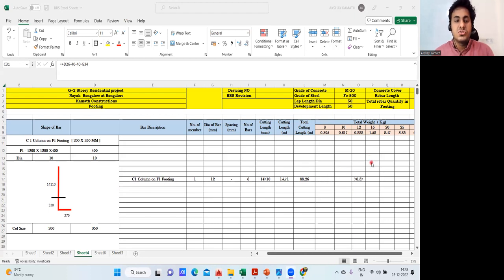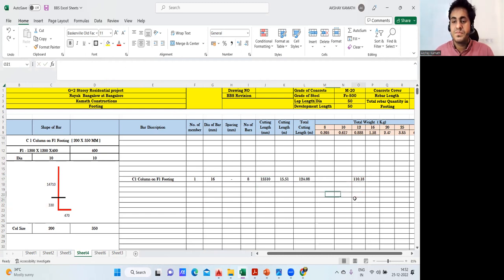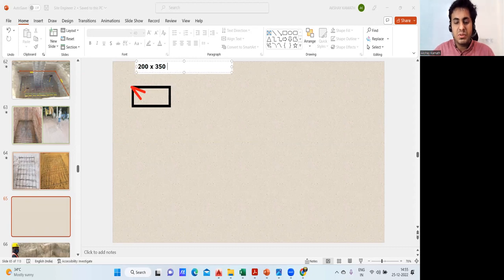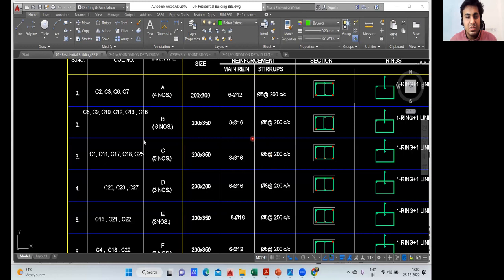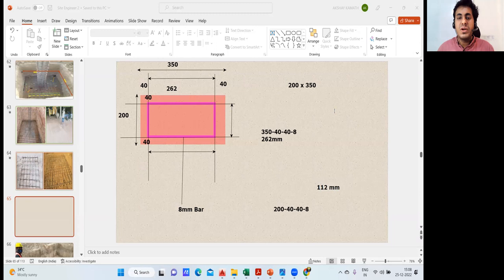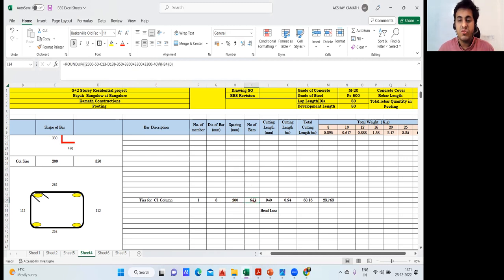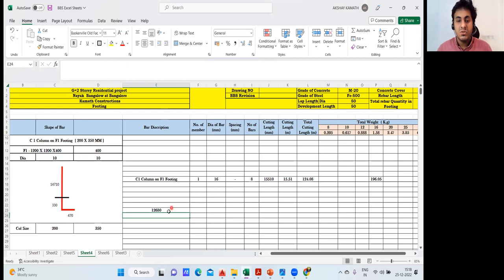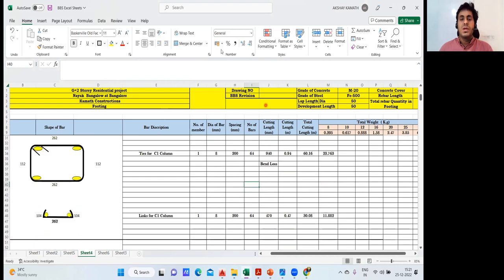11 stirrup lateral ties bbs